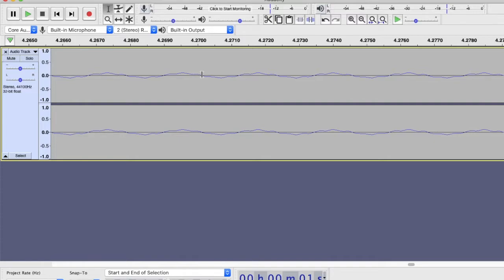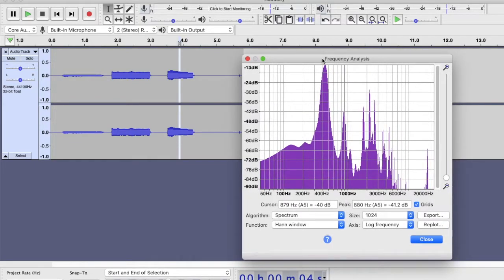Sound and Hearing